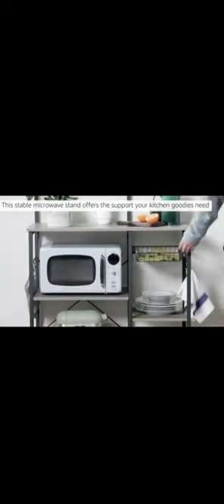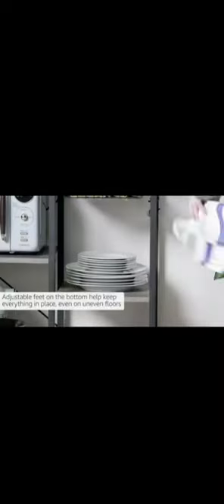Microwave Stand with Wire Basket | Link in description | Amazon products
Product Link ⤴️

VASAGLE Baker's Rack, Microwave Stand with Wire Basket, 6 Hooks, and Shelves, for Spices, Pots, and Pans, Greige and Black